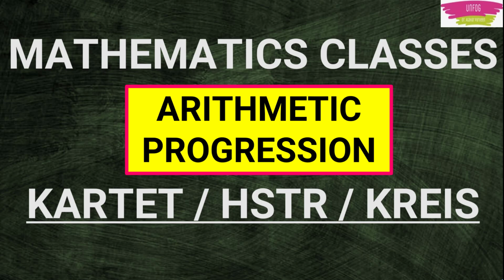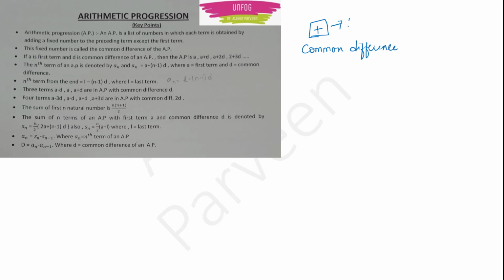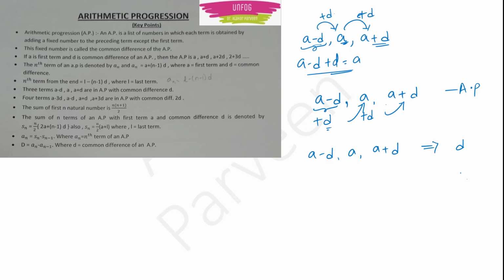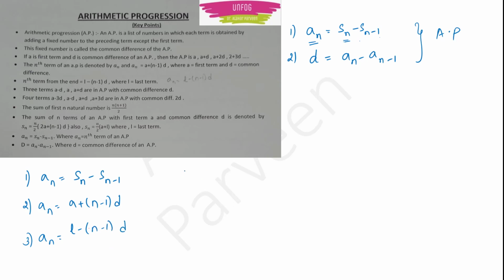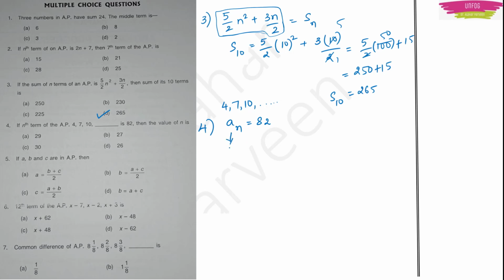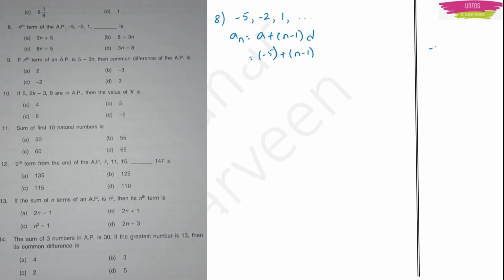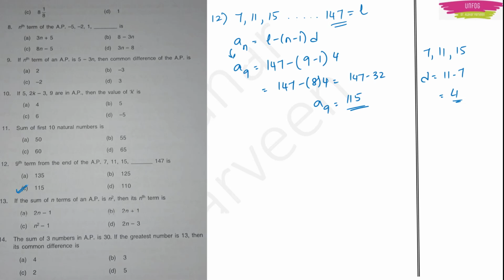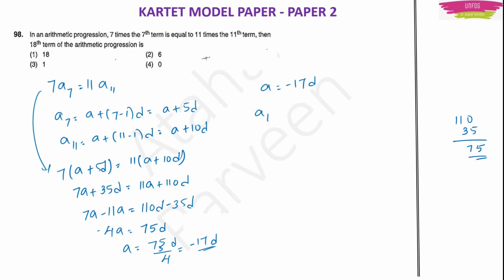ARITHMETIC PROGRESSION : KARTET / HSTR SYLLABUS (2022)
In this video I have discussed ARITHMETIC PROGRESSION as per KARTET (PAPER 2) & HSTR  SYLLABUS. I have also solved many expected questions from this part @unfogdrataharparveen